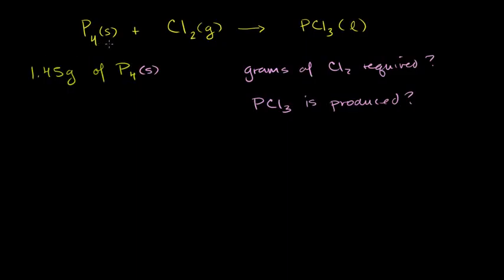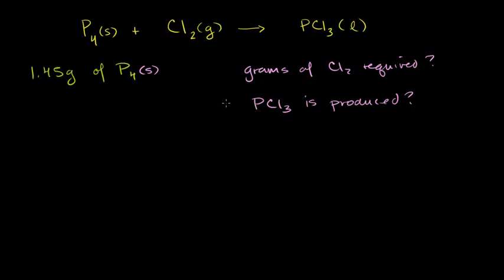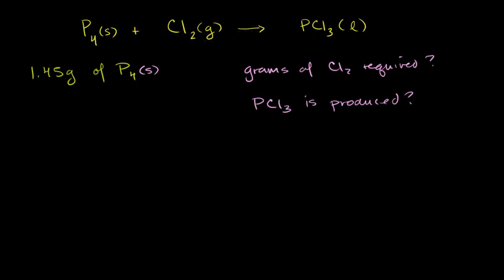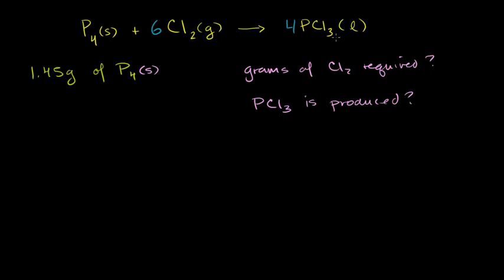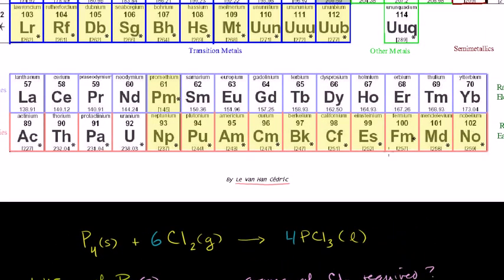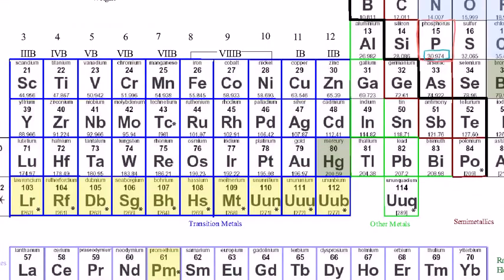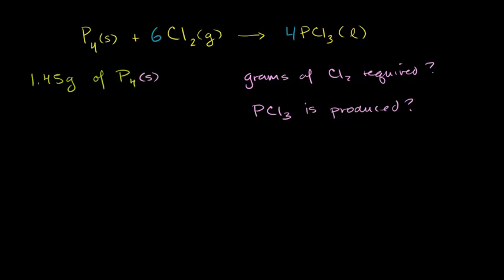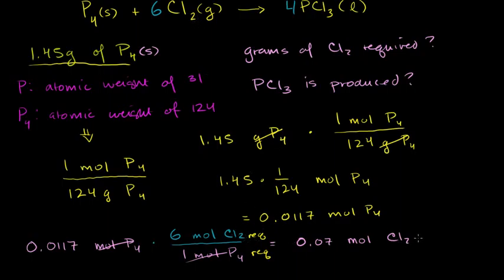Stoichiometry Example Problem 1 | Homeworks.ng